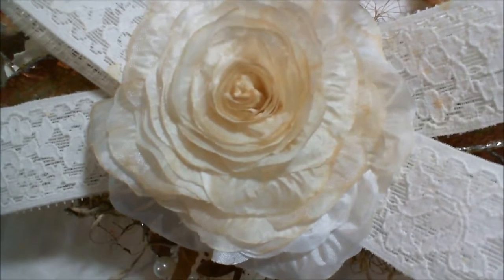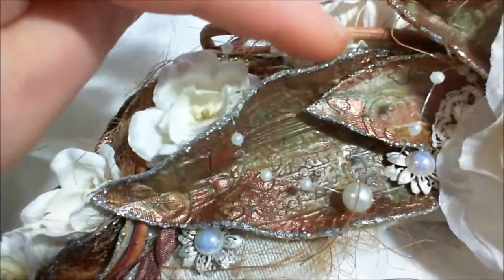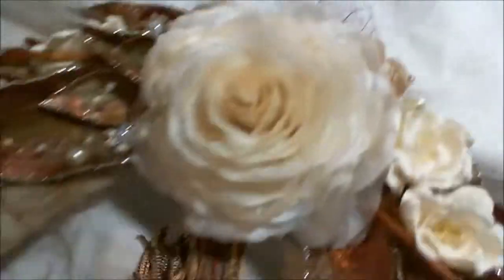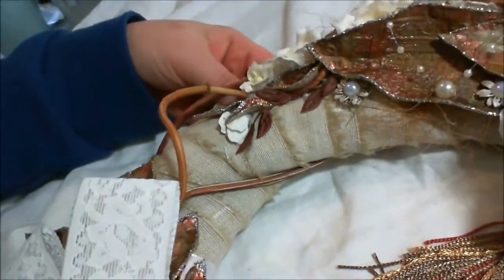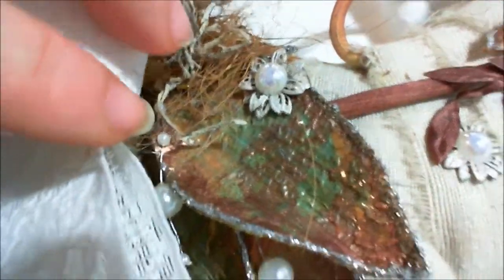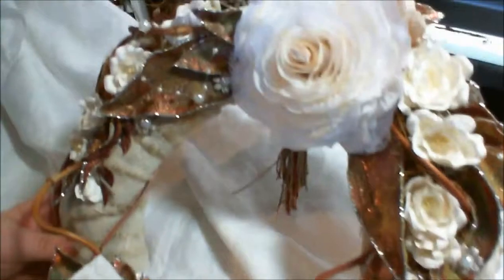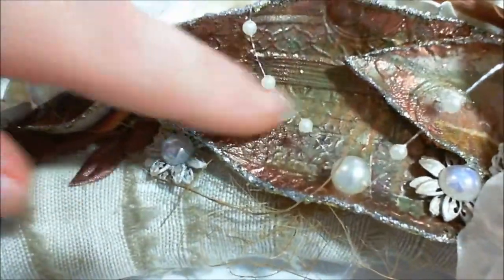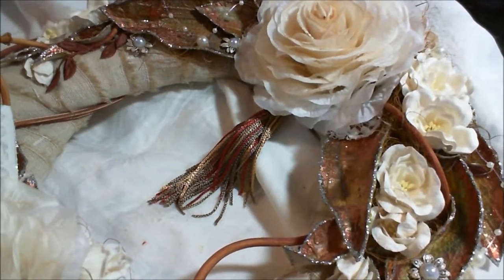Marbled leaves wreath Gdt for Sparemarbles 2012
Designers from this paper collection are below. Be sure to keep an eye on their channels this month for their projects!